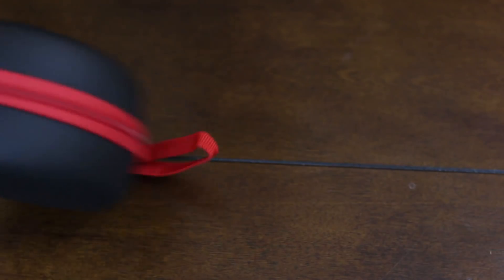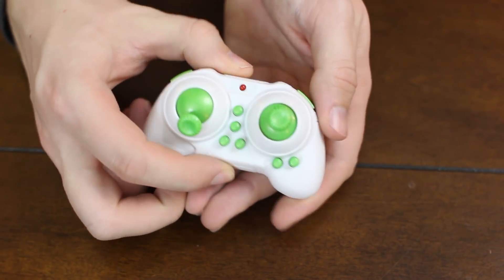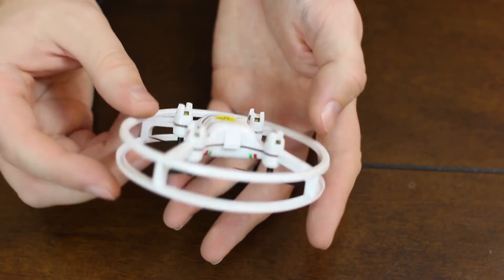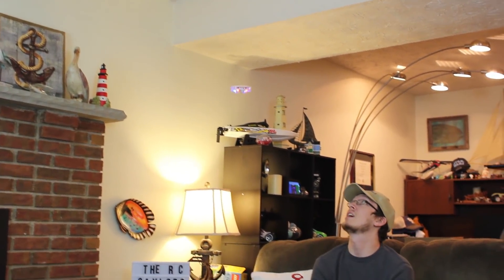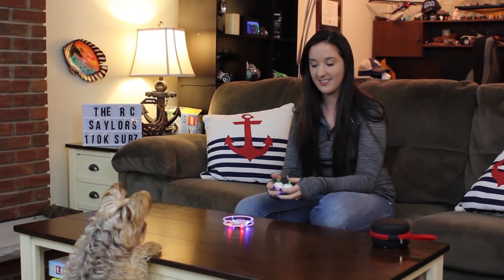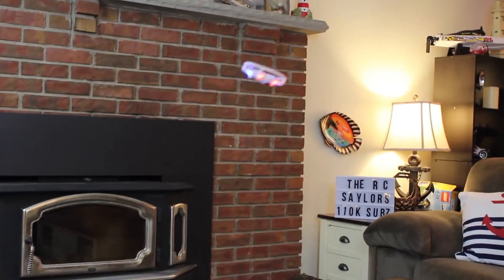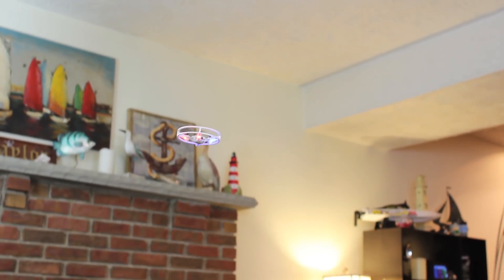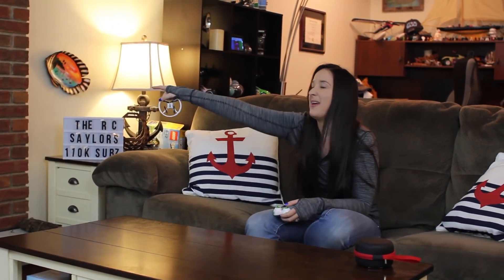Circle Drone - It Rolls! It Flies! - Dwi Mini RC Quadcopter - TheRcSaylors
From the looks of things, this little drone would be better at doing the Hula Hoop than it would be at flying!  Luckily for us, it flies just fine, and that "Hula Hoop" acts as some really nice prop guards for the drone and whatever it might bounce into!  It's also great at protecting everything while inside the tiny but solid case that comes with this as well!  We give this two thumbs up for everything included, and for simply working really nicely!